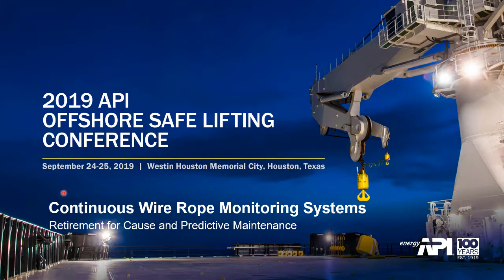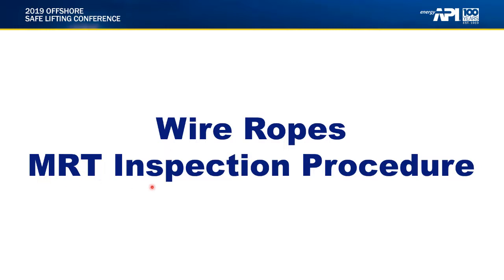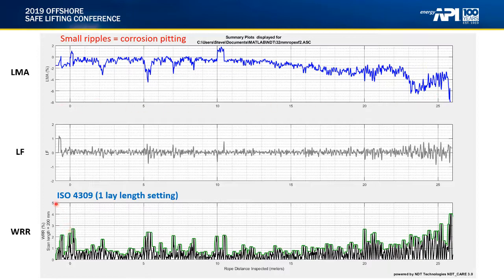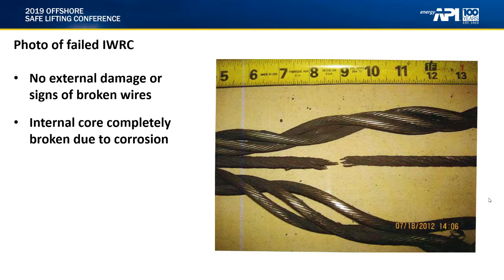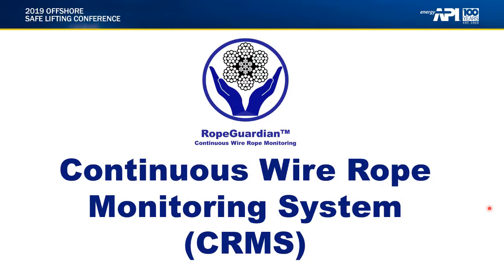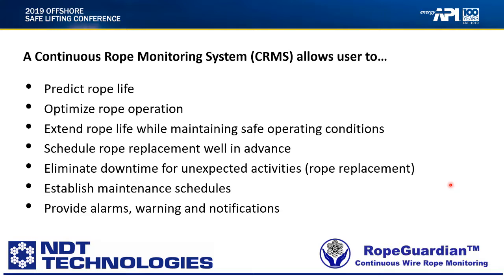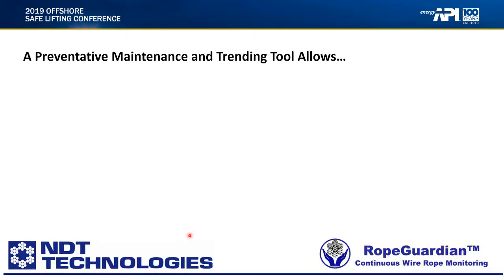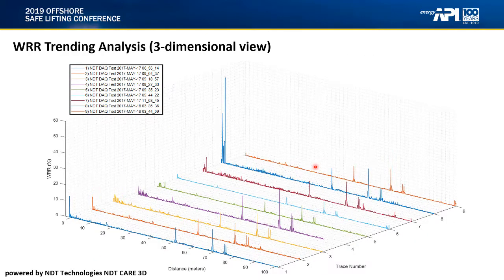NDT Technologies CRMS Presentation 2019